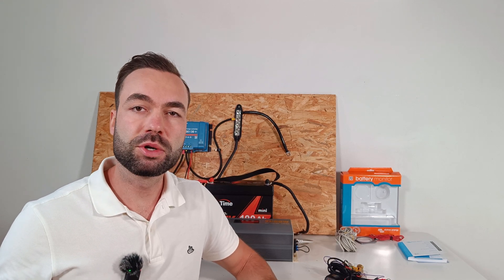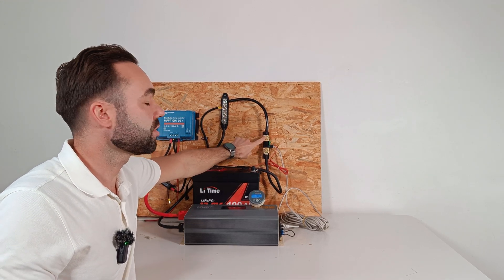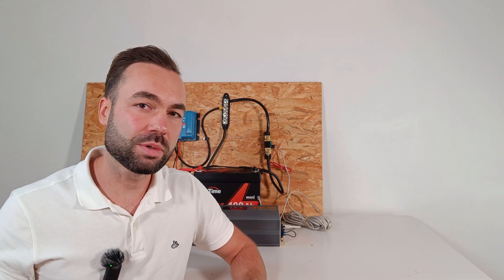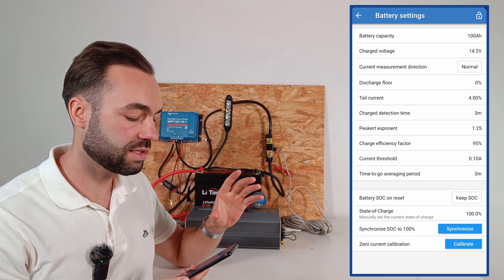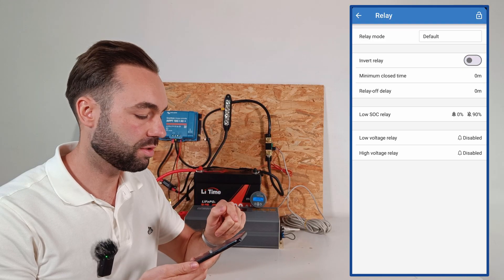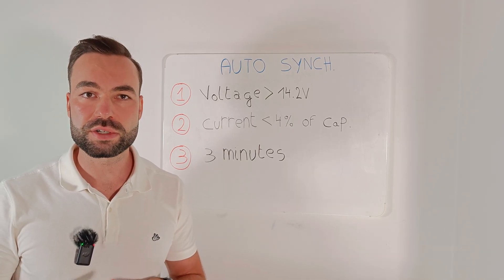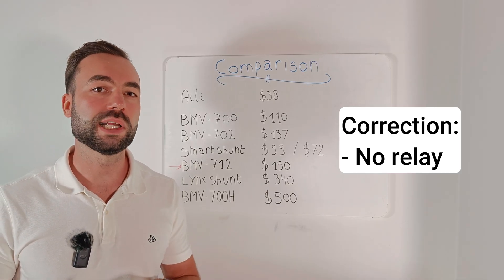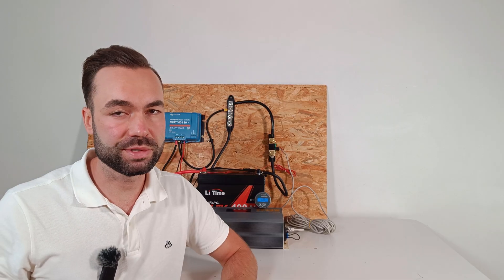Victron BMV-712 Shunt Explained: Setup, Features & Test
Victron 712 Smart
Victron Smartshunt (lowered price)

In this video I review the Victron BMV-712 Smart battery monitor and show you how it works in a real off-grid solar setup. I’ll walk you through the installation, explain the key features like Bluetooth connectivity, automatic synchronization, and programmable relay functions, and show you how to get the most accurate state-of-charge readings for both lithium and lead-acid batteries.

I also compare the BMV-712 to the Victron SmartShunt, the Lynx Shunt, and other options so you know exactly which one is the best fit for your system. Should you pay extra for the display, or stick with the cheaper SmartShunt that relies only on the app? I’ll give you my thoughts after testing both.

Whether you’re building a van, RV, cabin, or full off-grid home, a reliable battery monitor is essential for protecting your batteries and knowing how much power you really have left. By the end of this video, you’ll know if the Victron BMV-712 is worth it, or if you should save some money and choose one of the alternatives.